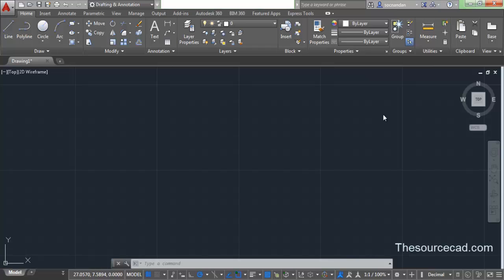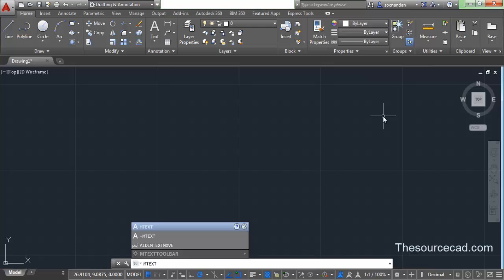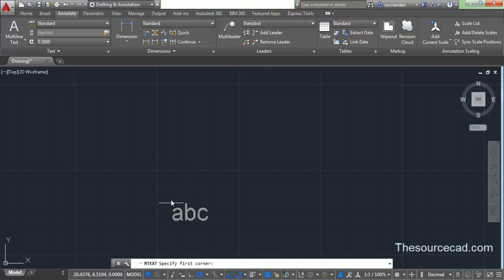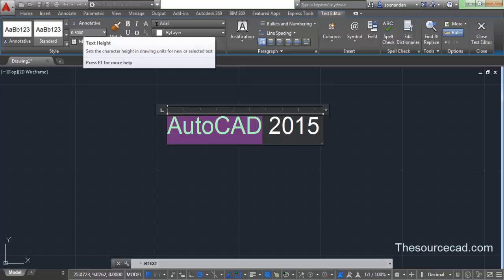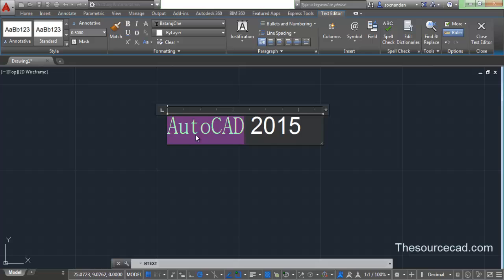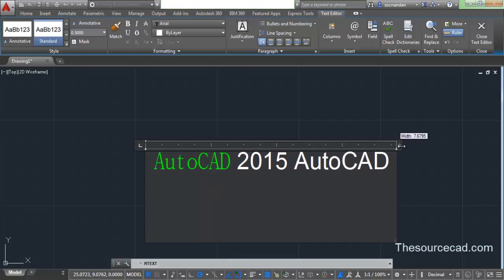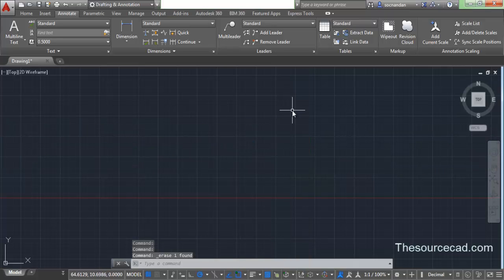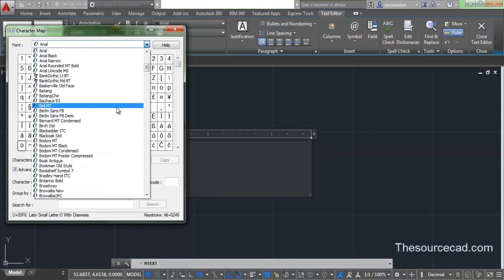All about multiline text in AutoCAD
This AutoCAD tutorial will explain in detail about multiline text in AutoCAD.